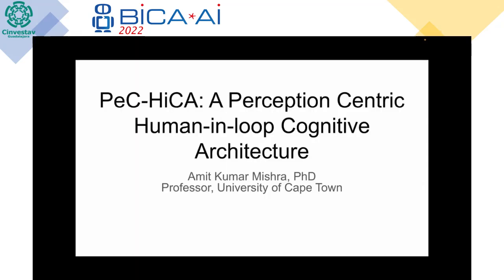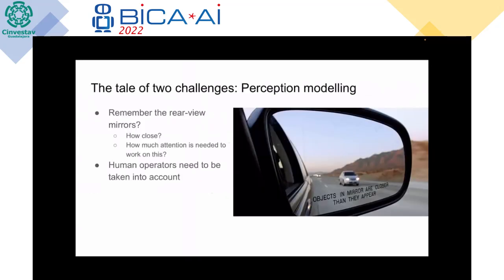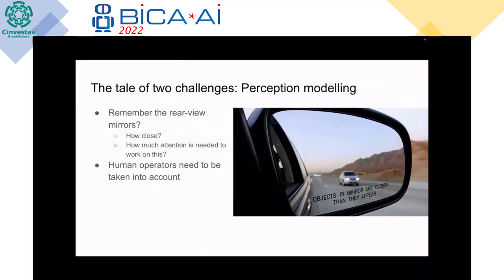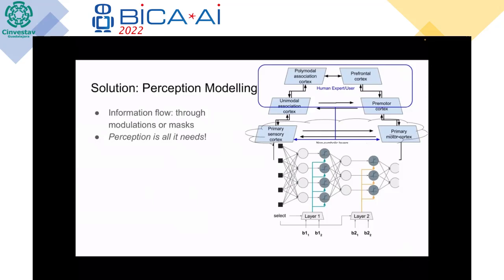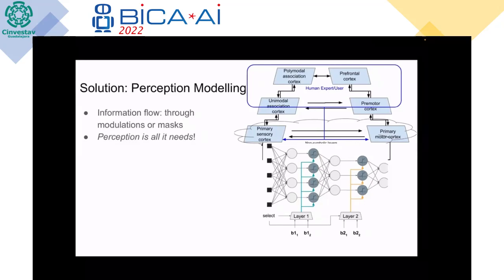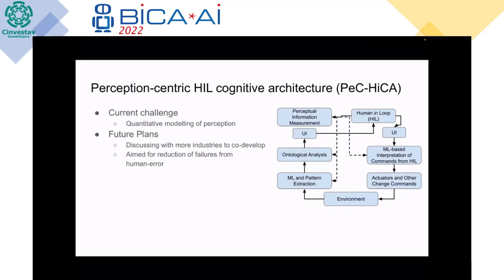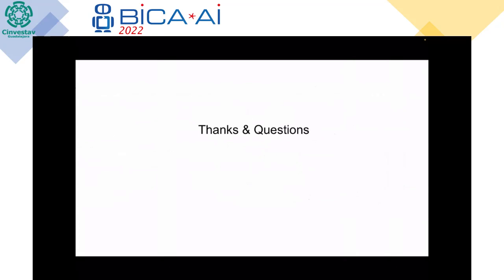2022 09 23 Room 3 Amit Kumar Mishra